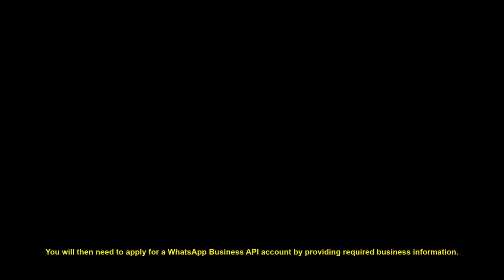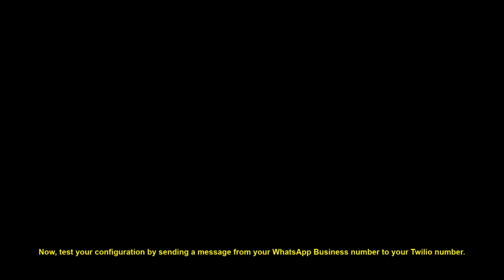How to transfer your business WhatsApp setup to Twilio - Full Guide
In this comprehensive guide, we’ll show you step-by-step how to seamlessly transfer your business WhatsApp setup to Twilio. Whether you’re looking to enhance your messaging capabilities or streamline your customer communication, this video covers everything you need to know. From setting up your Twilio account to migrating your contacts and messages, we’ve got you covered. Don’t miss out on optimizing your business communications!